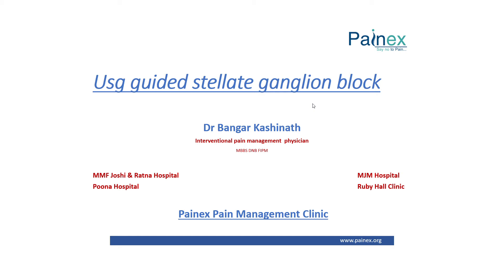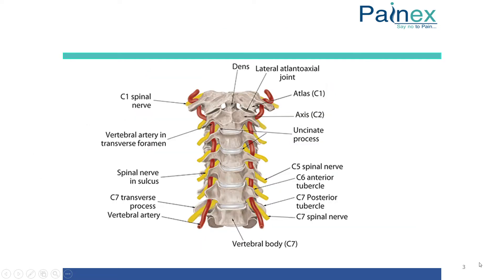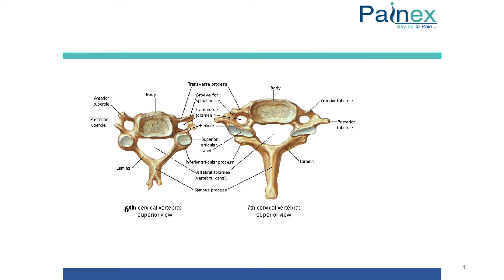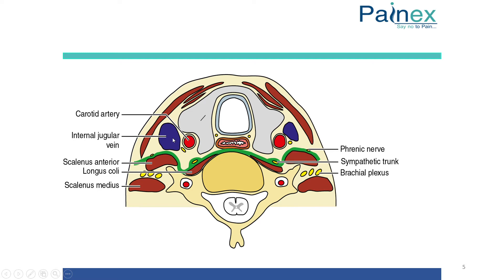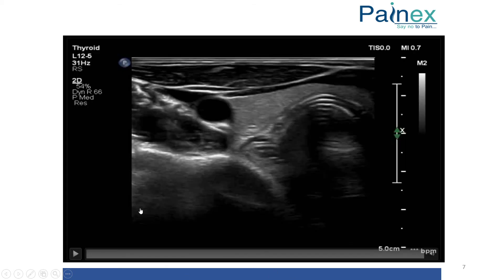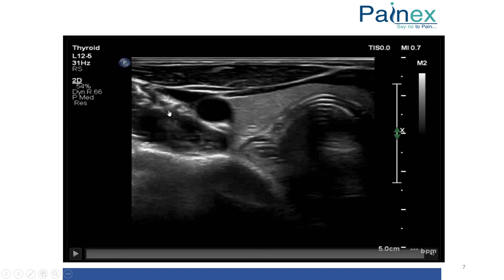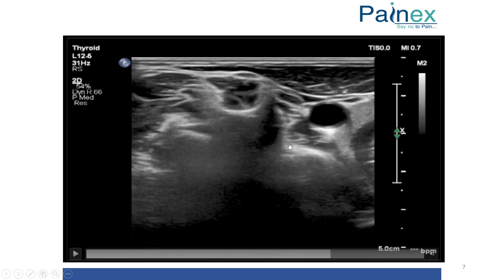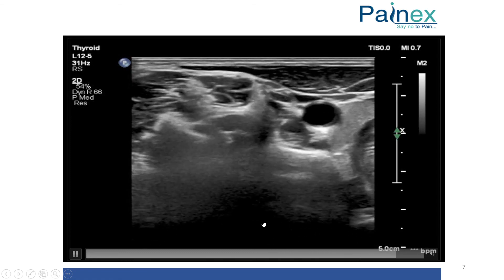USG Guided Stellate Ganglion Block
how to locate stellate ganglion on ultrasonography